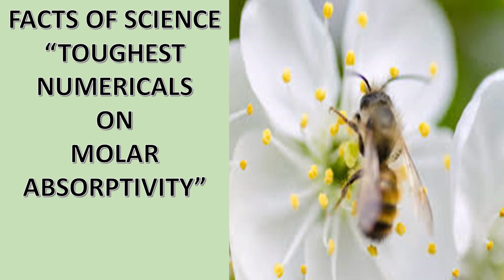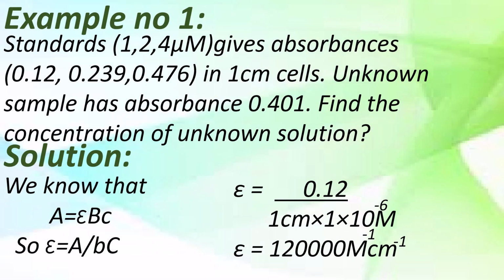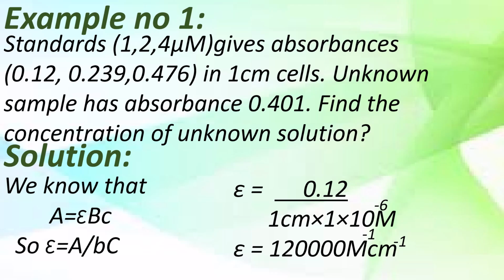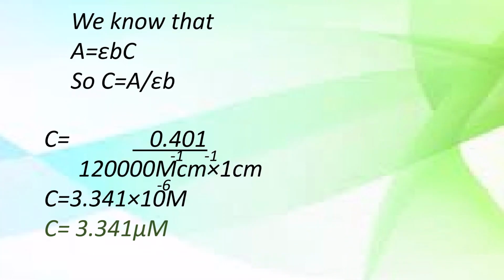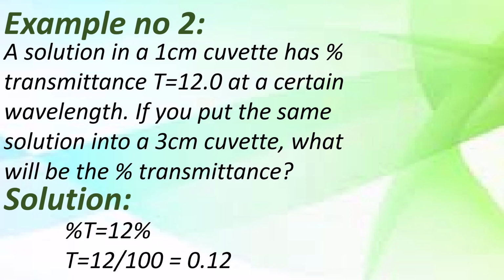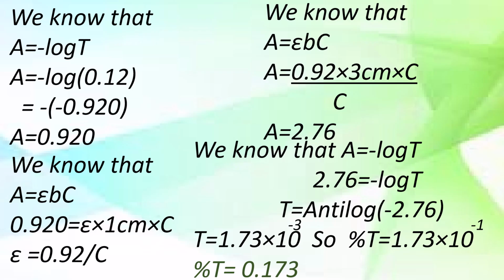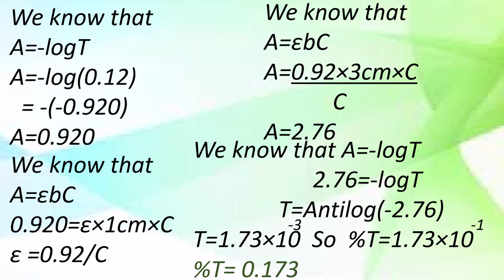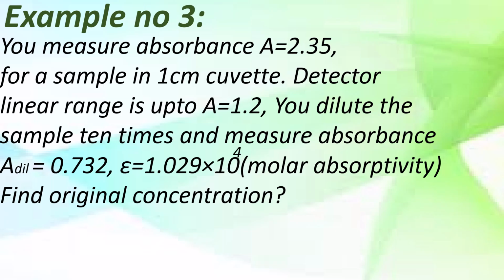"Toughest Numericals on Molar Absorptivity"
About Lambert Beer Law.